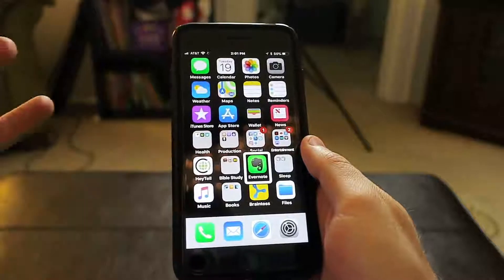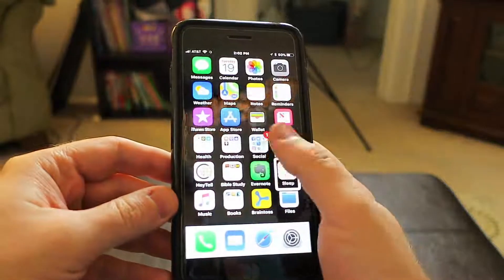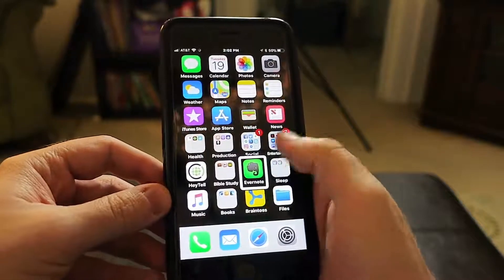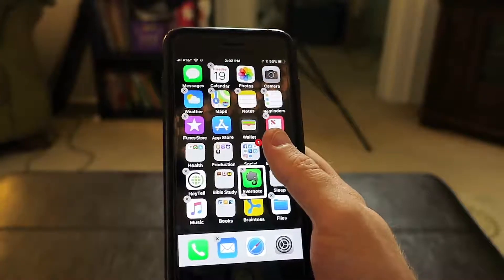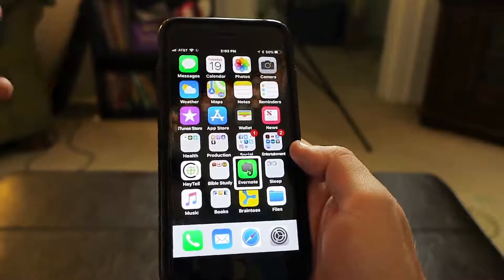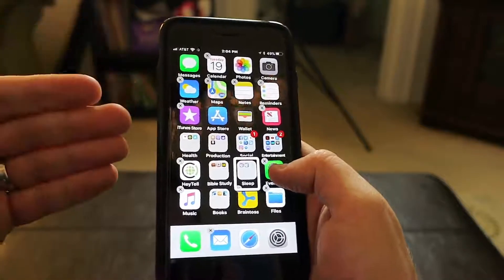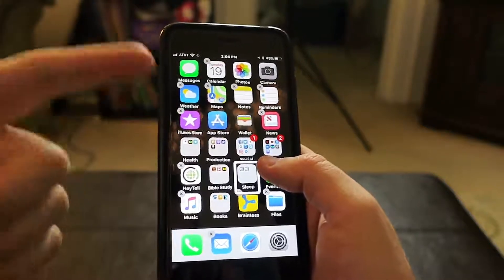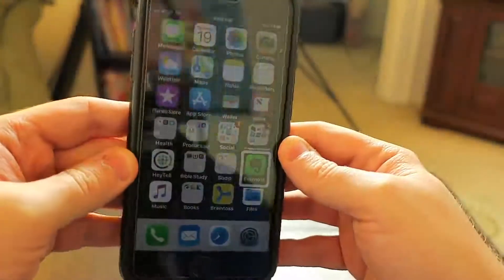Moving Apps on the Home Screen with Voice Over and iOS 11| Life After Sight Loss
It's no secret that an iOS device is very accessible for a blind person. But, since iOS 11 came out, some things are a little different. One of those things is moving apps around the home screen. So, today, I'll show you how it has changed and how to do it with Voice Over!